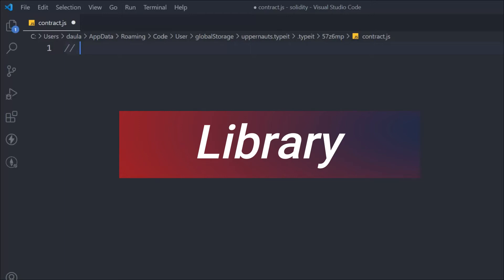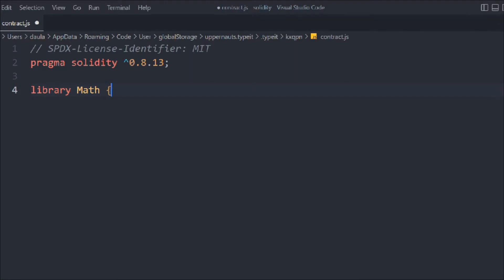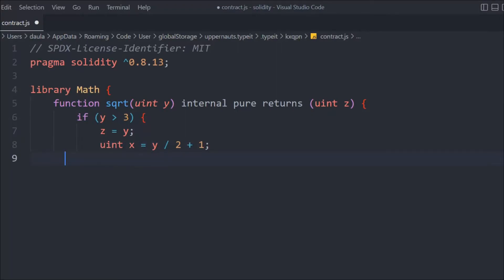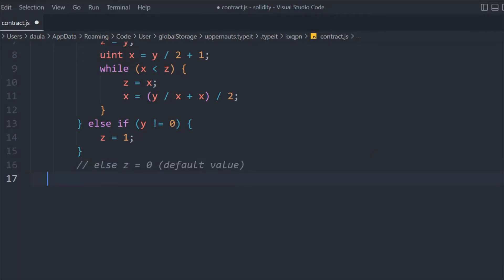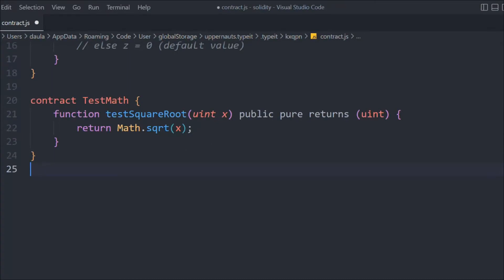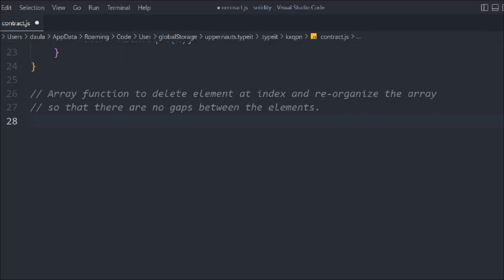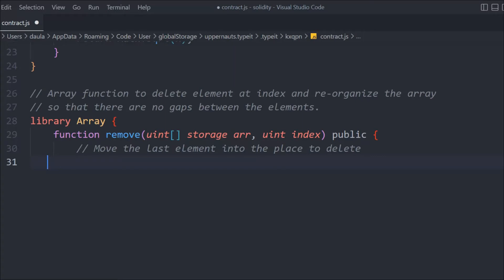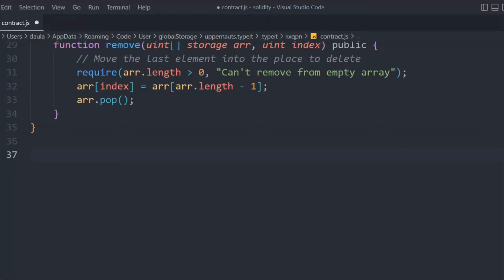Solidity Library | How To Create Library In Solidity Smart Contract | Solidity Course 2022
Solidity Library

Libraries in solidity are similar to contracts that contain reusable codes. A library has functions that can be called by other contracts. Deploying a common code by creating a library reduces the gas cost. Functions of the library can be called directly when they do not modify the state variables i.e. only pure and view functions can be called from outside of the library. It cannot be destroyed because it is assumed as stateless. The library does not have state variables, it cannot inherit any element and cannot be inherited.

Workout Video: